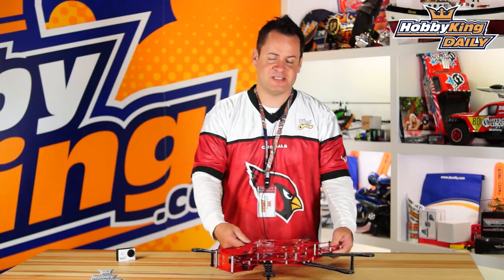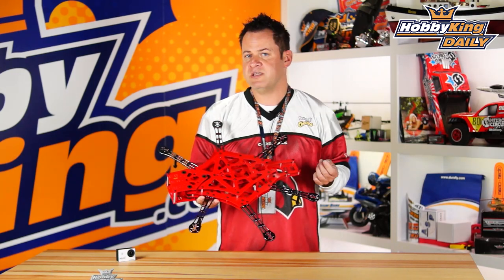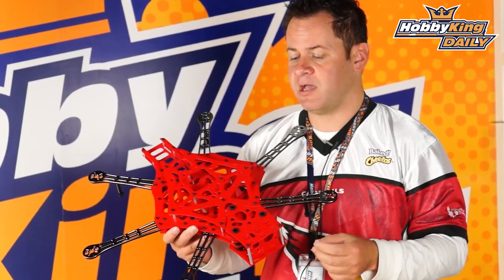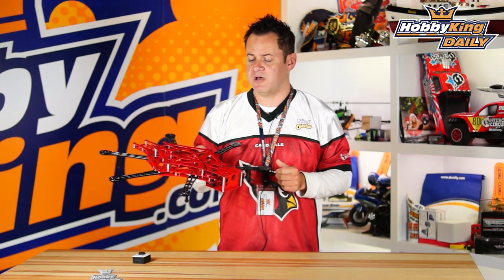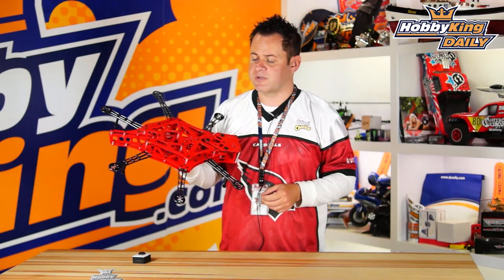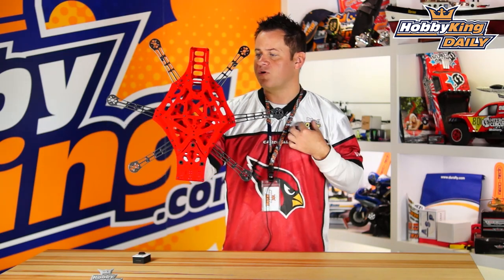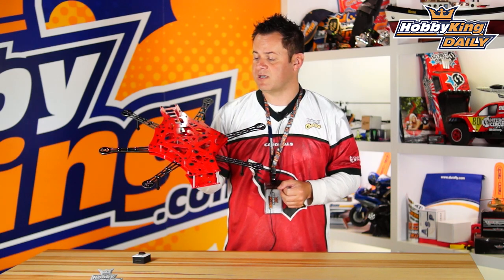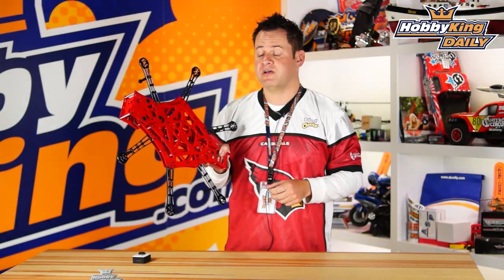Scarab V3 550 FPV HexaCopter - HobbyKing Daily